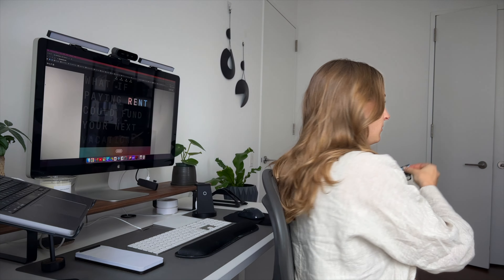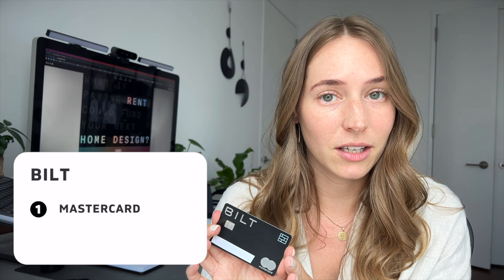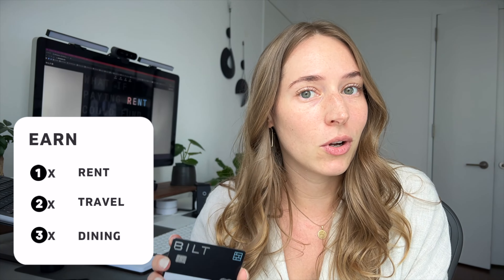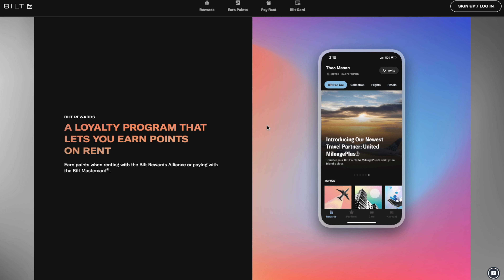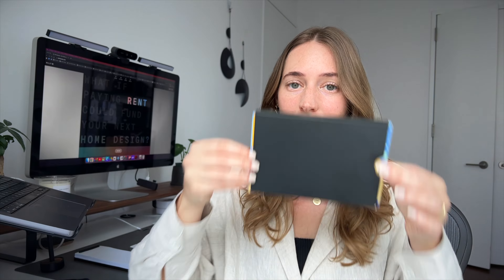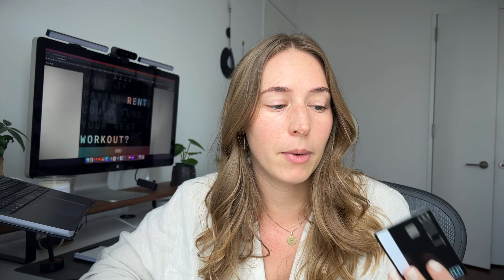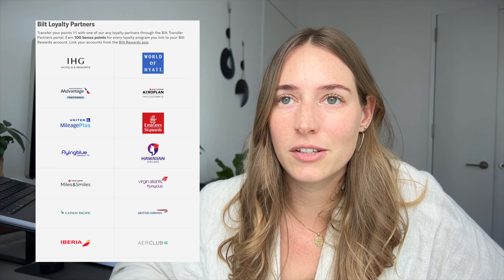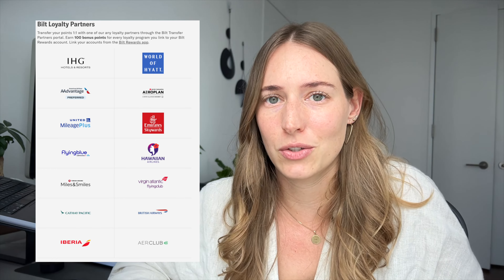REVIEW: I paid rent with the BILT Rewards Credit Card for over a year. The Unexpected Results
I optimize every dollar I spend in life to get the biggest cash back or rewards through credit cards. Watch this video to see if I was happy with the Bilt credit card to pay my rent for the past 15 months!

You earn 1x points on rent without the transaction fee up to 50,000 points per year when you make 5 transactions each statement period.

🌐 NEWEST blog post - Comparing the Best Travel Credit Cards for Beginners

ABOUT ME
🙋‍♀️ I’m Maria, an Engineering Manager at a big tech company and I’ve been coding since I was 13 years old. I love working in tech because building new things and being creative is something that makes me really happy. While on this journey, I realized how lots of questions I receive in 1:1s get repeated a lot so I decided to upload short and simple Q&A videos on TikTok which grew to a small amount of followers. For some questions, I wanted to dive deeper with longer answers which is how this channel started. Thanks for being here – my goal is to help some people out and make their lives at tech jobs more effective.

This compensation may impact how and where products appear on this site (including, for example, the order in which they appear). This site does not include all credit card companies or all available credit card offers.